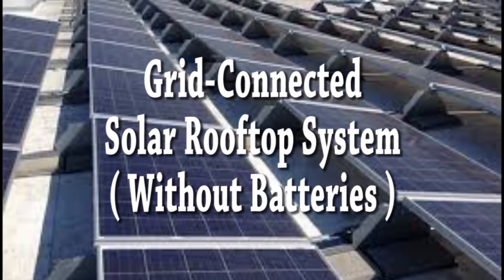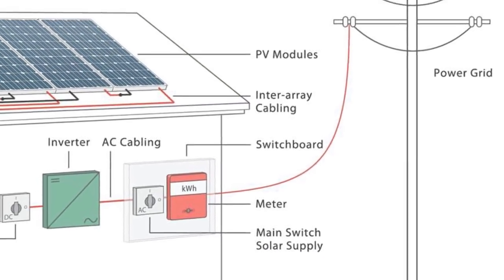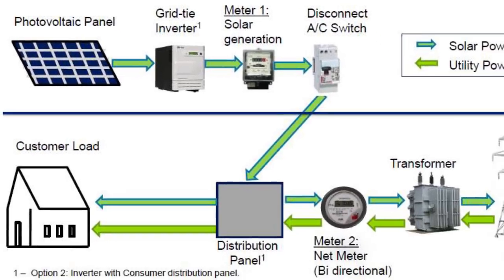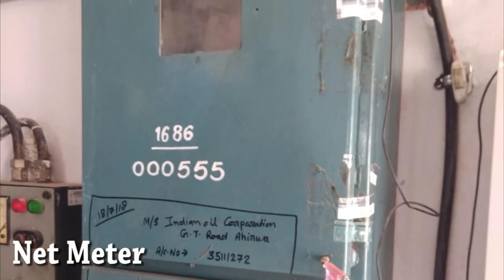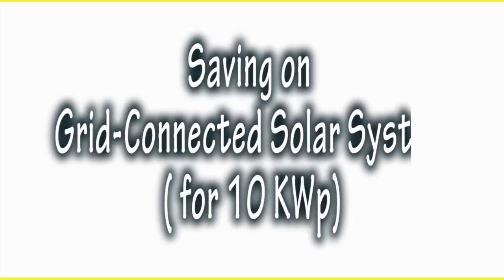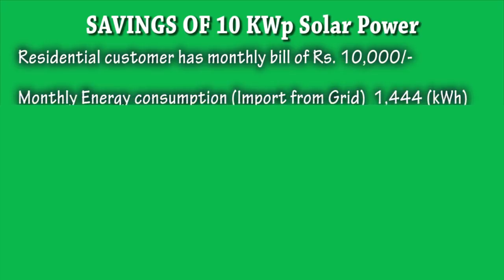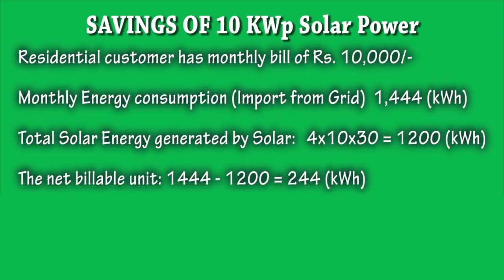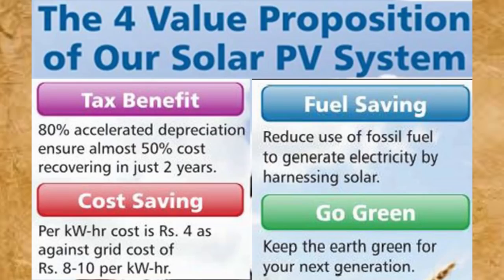Grid Connected Solar Rooftop & benefits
Watch this video to know about Grid-Connected Solar Rooftop System and its benefits. We have explained Grid-connected solar system without batteries. In this system, all the electrical energy generated is used in the installed building and the rest balance energy is transferred back to the grid. Net meter records both the import and export of energy and the user is billed for the difference in energy units only which he has used from Grid supply.